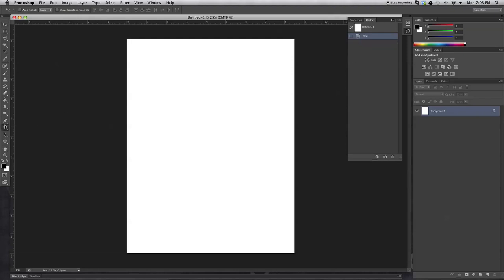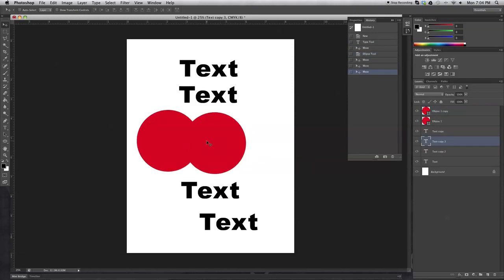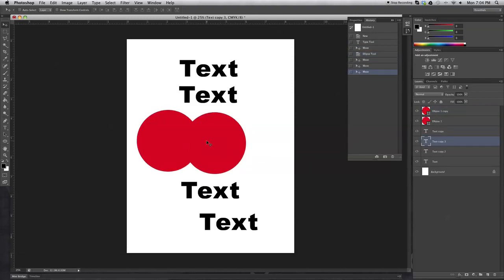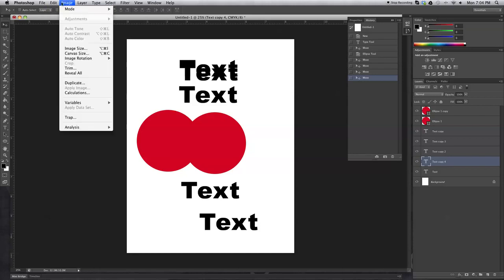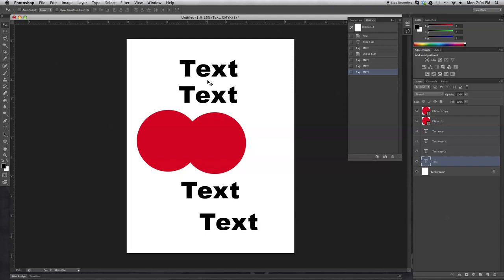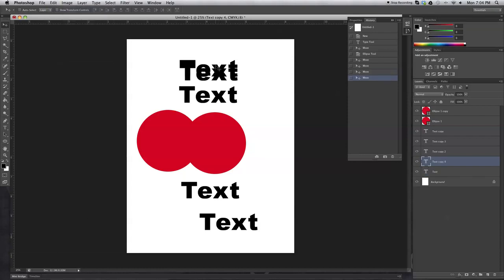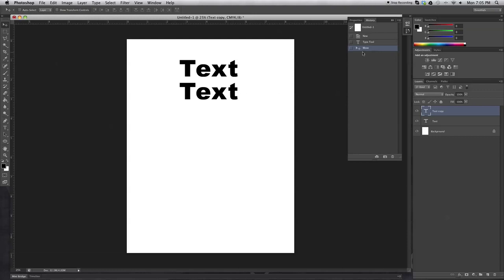08 Using History Undo Adobe Photoshop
08 Using History  Undo Adobe Photoshop for Beginners